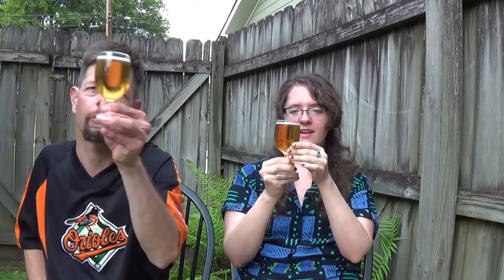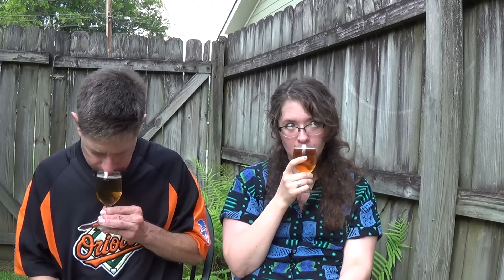Louisiana Beer Reviews: Haywards 5000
8% alcohol. Brewed in India by SAB/Miller India.

"Haywards 5000 is an iconic beer brand and is appreciated by millions of consumers all across India. The brand was launched back in the year 1978 and was a pioneer in establishing the "Strong Beer" category in India. The beer has a rich mouthful feel and a characteristic bite on the palette. Haywards 5000 is known for its balanced strength that facilitates moments when one can disengage from the humdrum of everyday life, reflect on the day gone by and discuss ambitions and aspirations with close friends. The unique die-cut on the label and iconic font reflects the heritage and legacy that the brand is well known for."